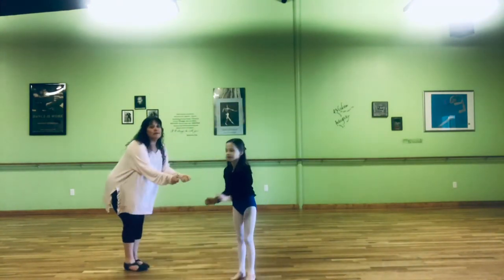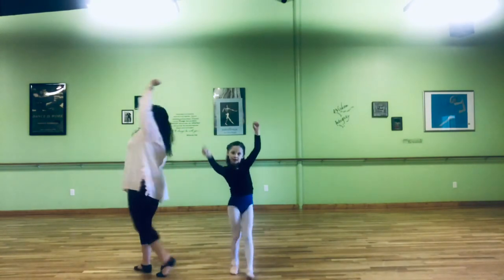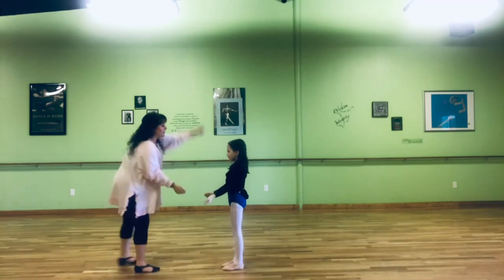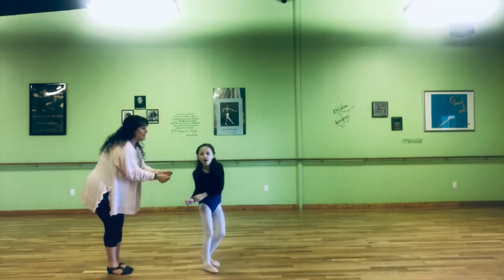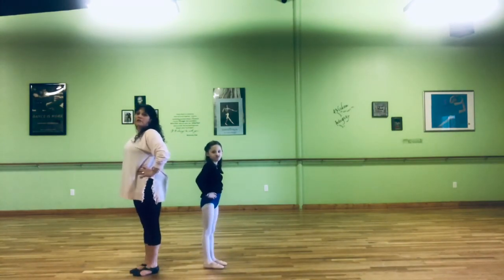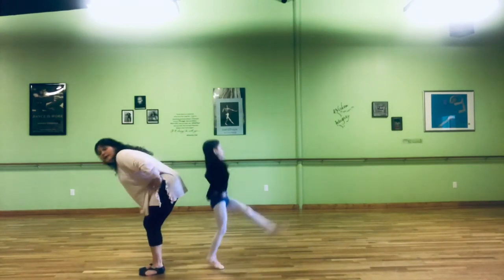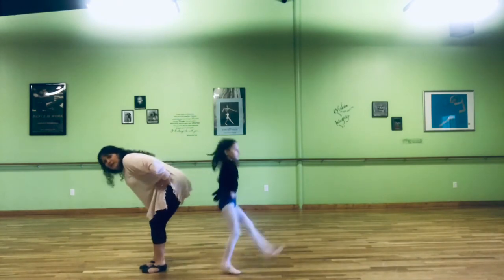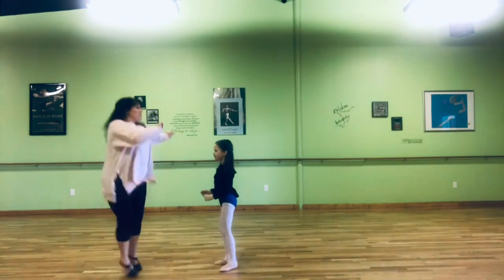Monday 4:15 New Part of Jazz Recital Piece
Member of Sesac and Asacp Music License